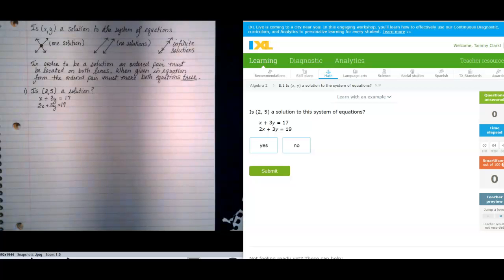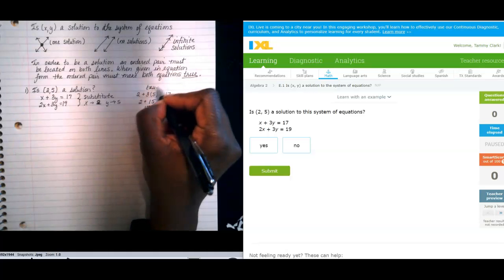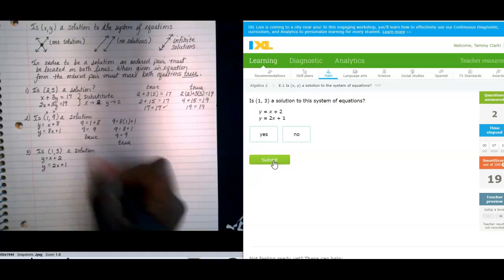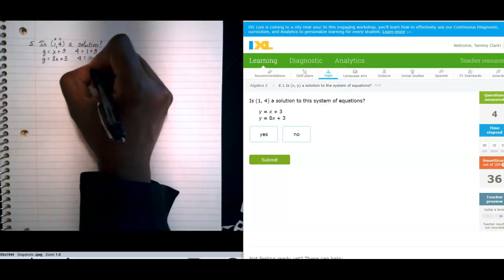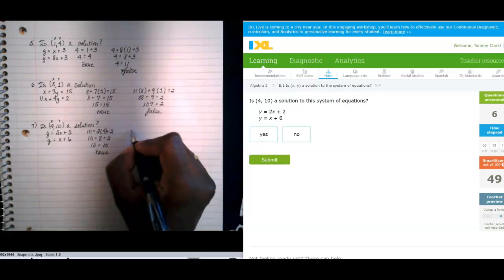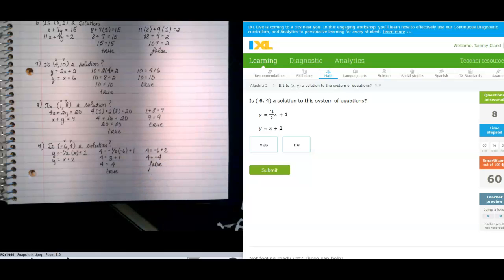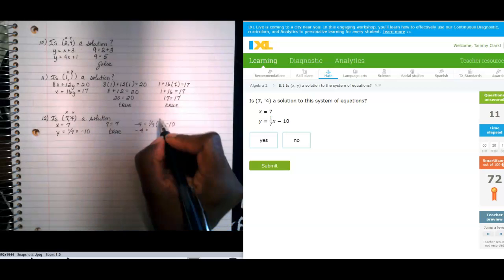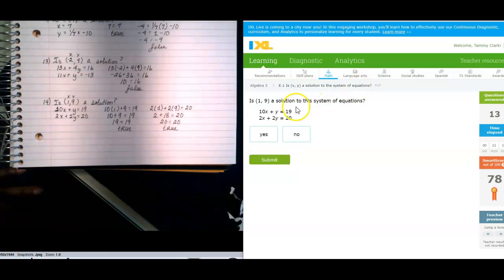Alg 2 E.1 Is (x,y) a solution to the system of equations?